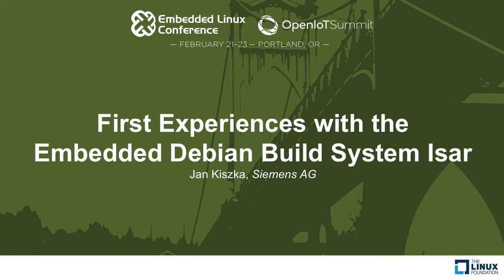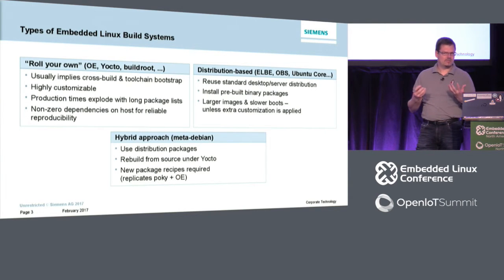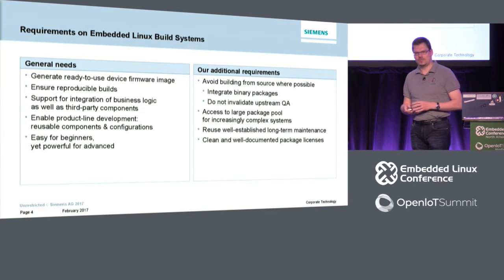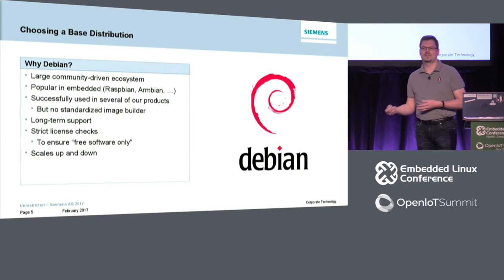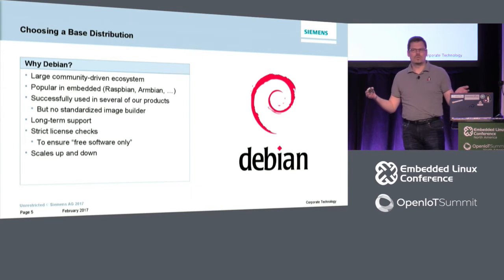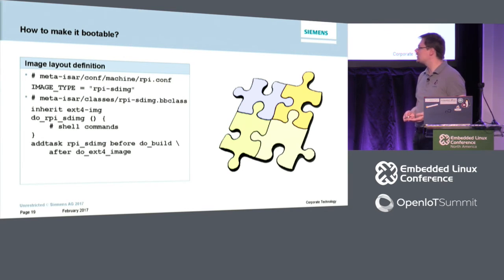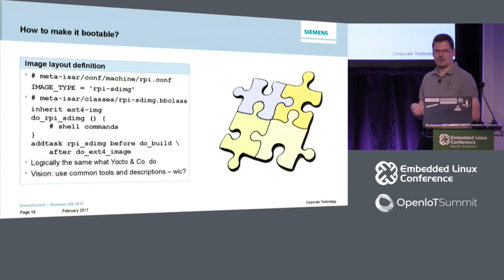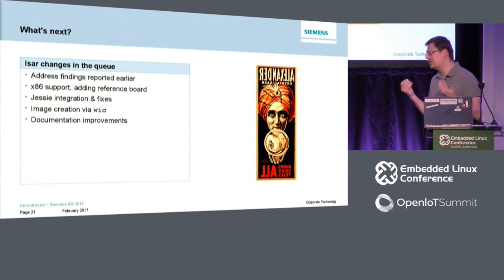First Experiences with the Embedded Debian Build System Isar - Jan Kiszka, Siemens AG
In some of our embedded projects, we are using Debian as the basis. In others, Yocto with its Poky distribution is the basis. Isar promises to combined the best of both: the layered, extensible, reusable set of image generation rules (bitbake) with the a mature, long-term maintained, pre-built, feature-rich distribution (Debian).

In this talk, we will present our first experiences with isar while creating a bootable image for a target device. We will look into standard tasks like defining the package set or defining partitions and file systems. We will also present how we integrated a custom boot loader and performed various customizations. This will provide a first impressions about possible workflows with isar, its strengths but also its to-dos.

About Jan Kiszka
Jan Kiszka is working as consultant and senior software engineer in the Competence Center for Embedded Linux at Siemens Corporate Technology. He is supporting Siemens sectors with adapting and enhancing open source as platform for their products. For customer projects and whenever his spare time permits, he is contributing to open source projects, specifically in the area of real-time and virtualization.